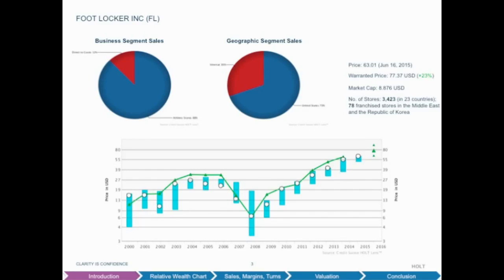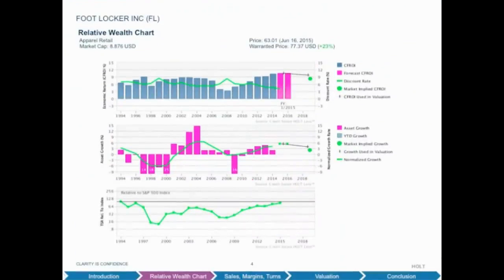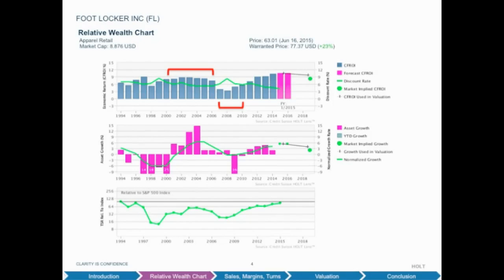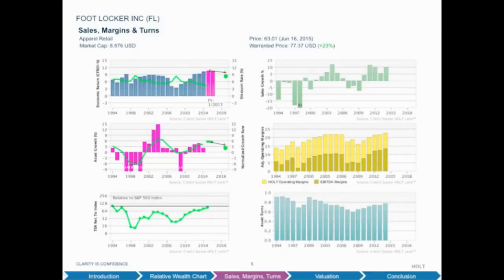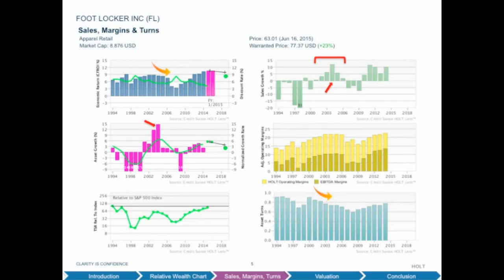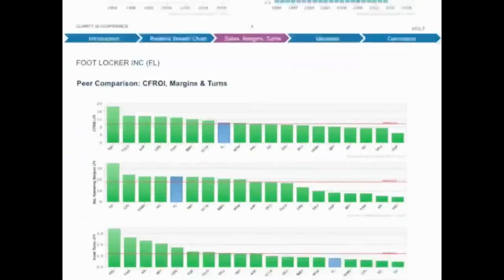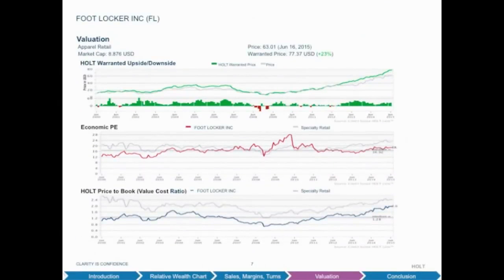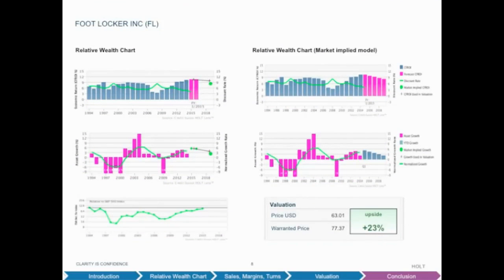Foot Locker Inc - Blaire Ng